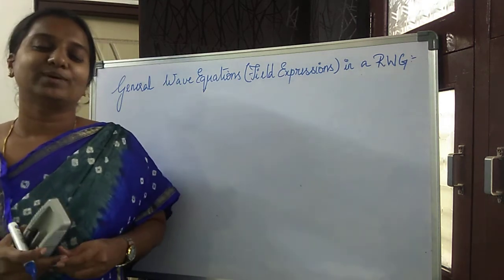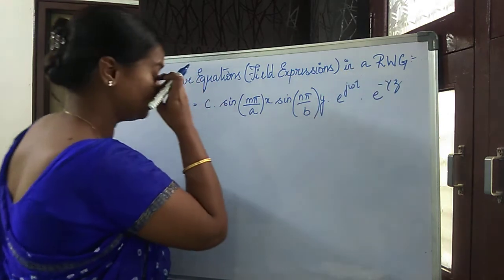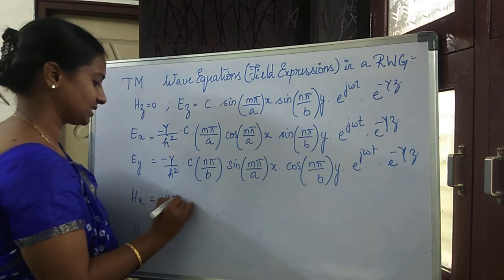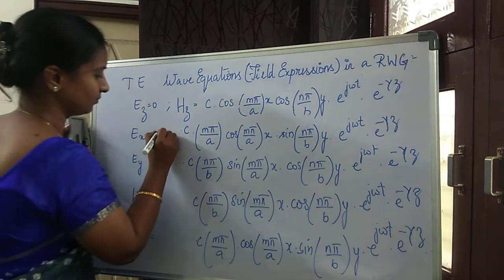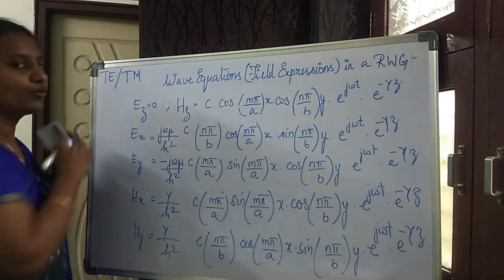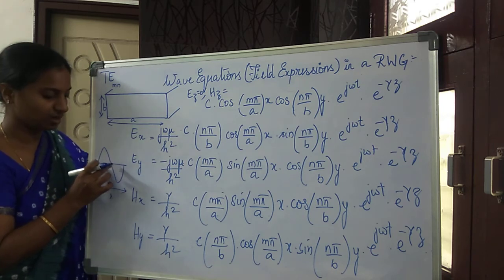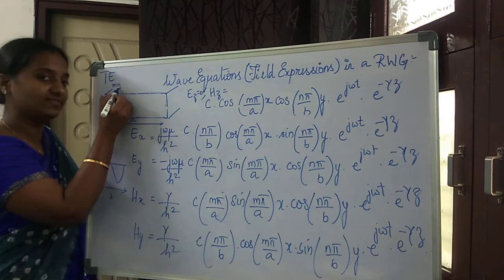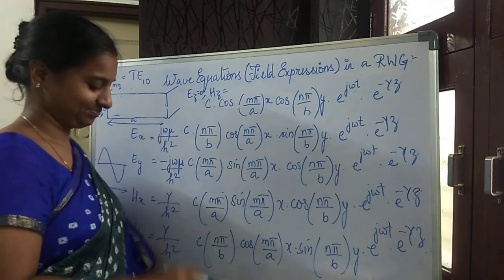Field Patterns-Part 2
TM/TE Field Expressions